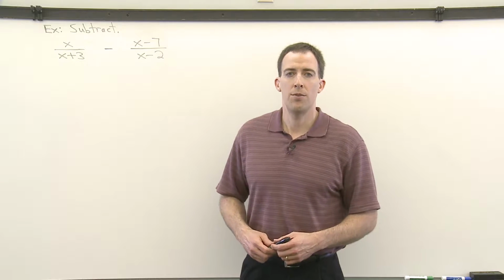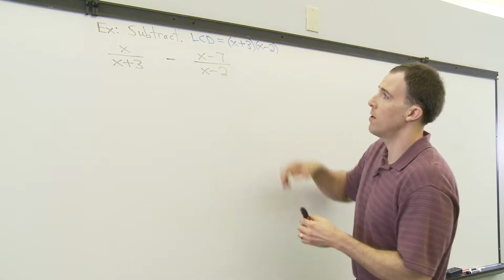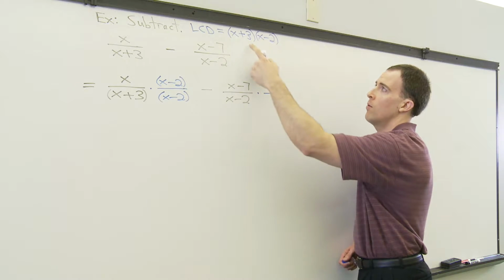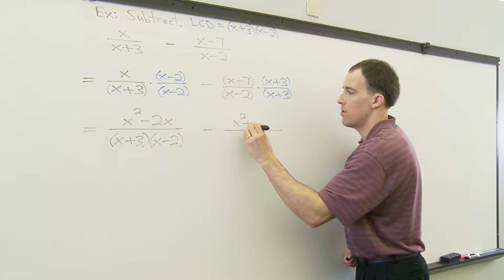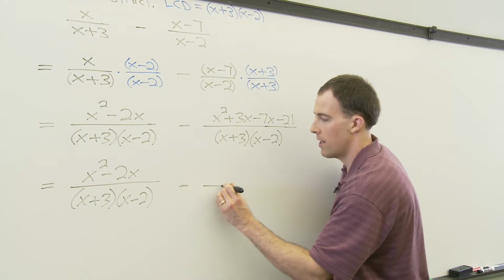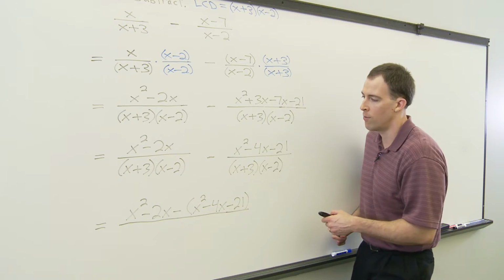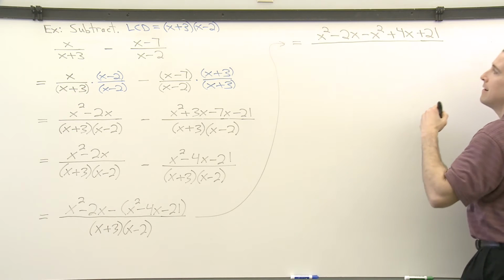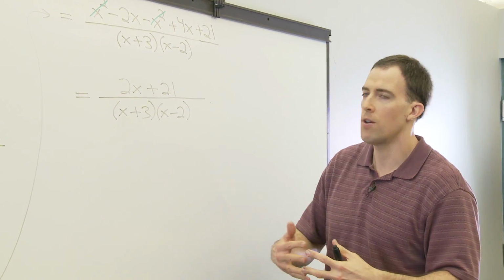Adding and Subtracting Rational Expressions with Unlike Denominators (Part 3)